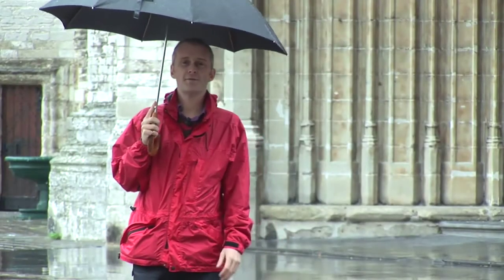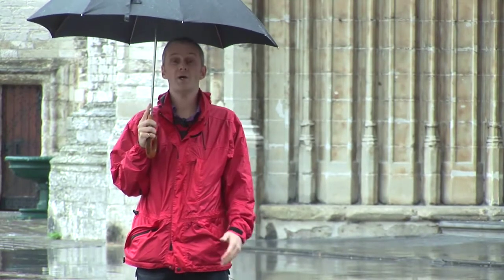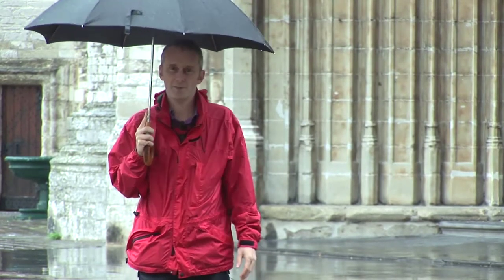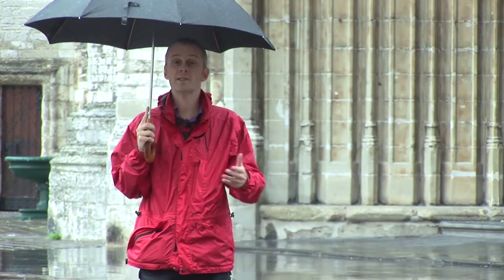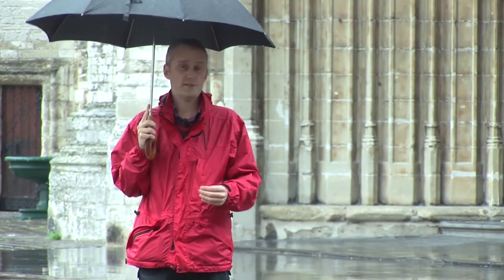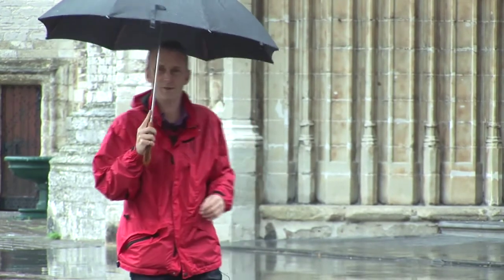CITY OF GHENT Feel The City on Rainy Days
City Of Ghent. What to do on a rainy day ?  You can visit one of the museums.